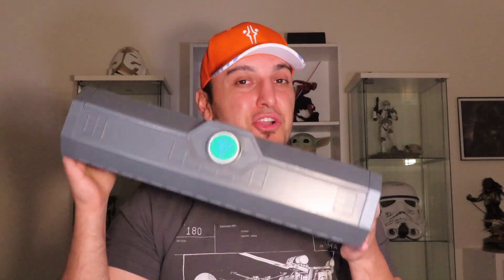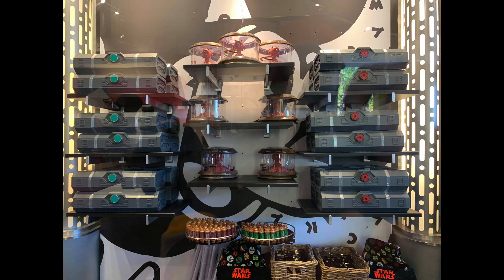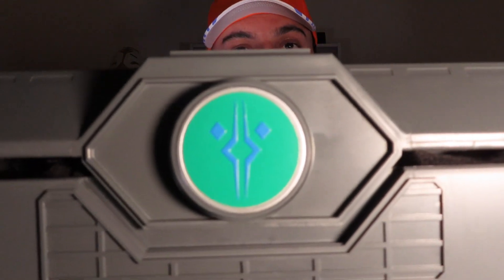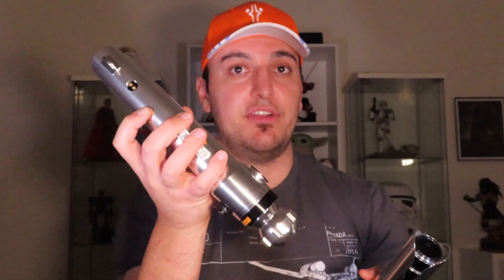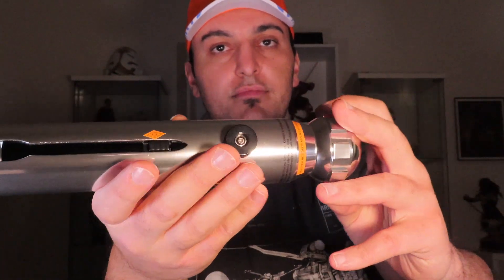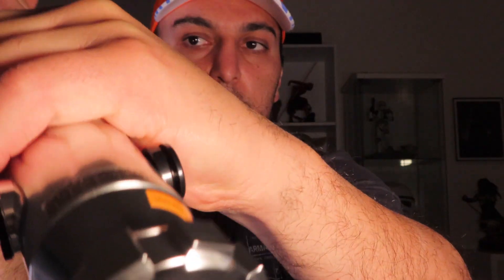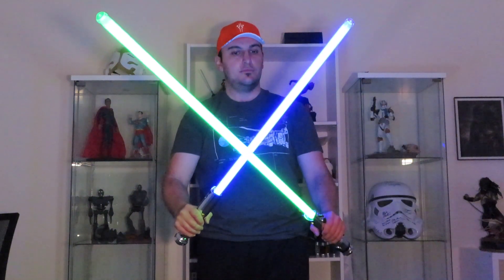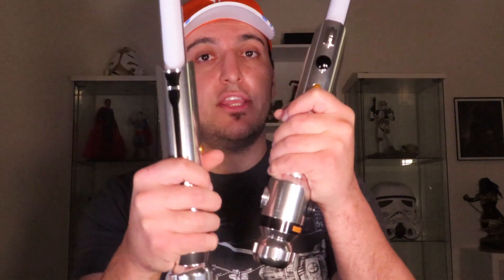Ahsoka Tano Clone Wars Legacy Lightsaber Hilts from Disney Parks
Like my Ahsoka Tano hat?

LumeCube Panel Mini

Sunpak LED 96 Video Light

Backup Battery for SX740 Powershot